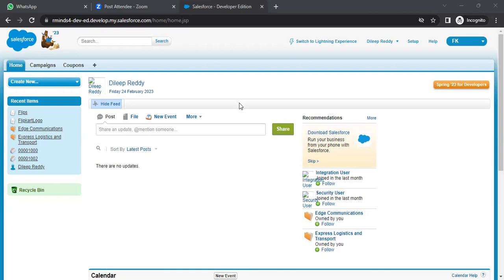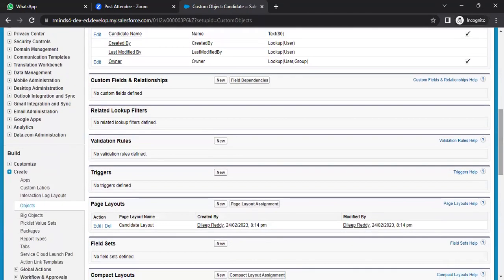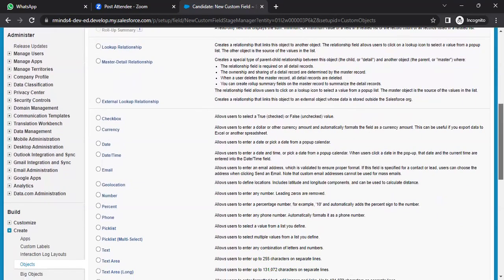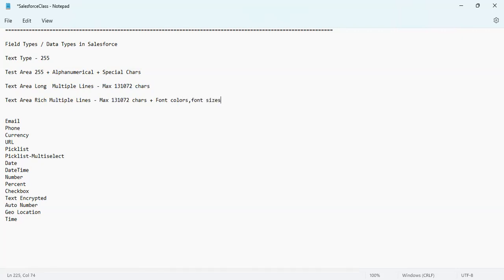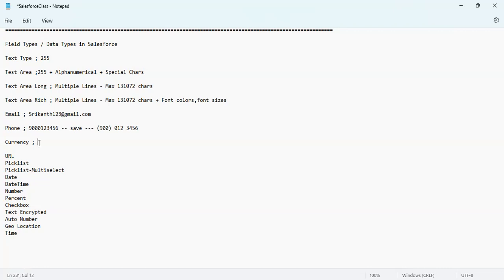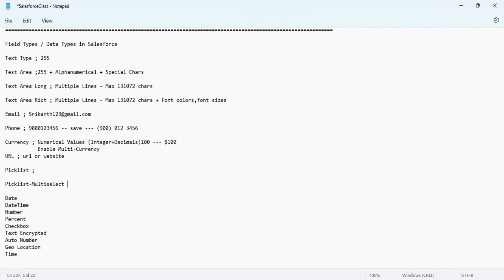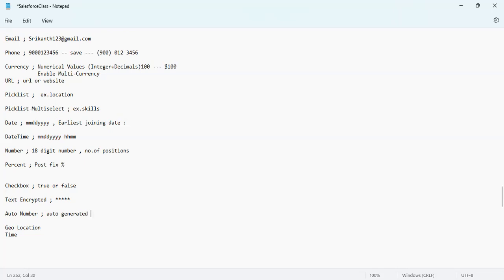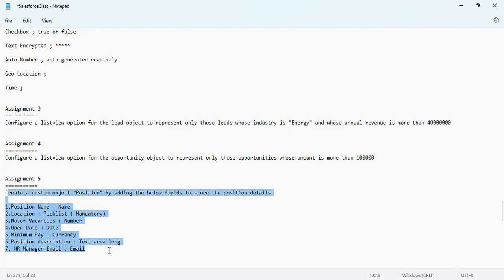Data Types in Salesforce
salesforce,primitive data type in salesforce,how to become salesforce developer,primitive data types in apex,what are the data types in salesforce,salesforce hulk,salesforce developement,shrey sharma salesforce,salesforce question and answers,primitive,how to learn salesforce development,how to start career as salesforce developer,salesforce training,apex data types in salesforce,primitive data types,data types in apex salesforce